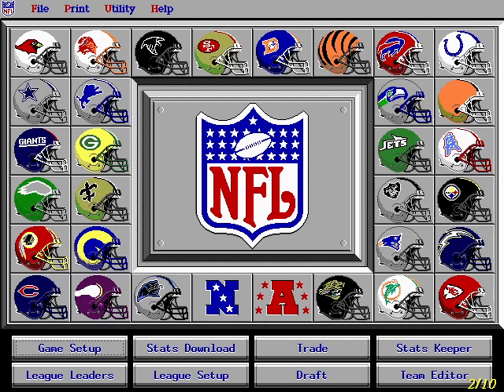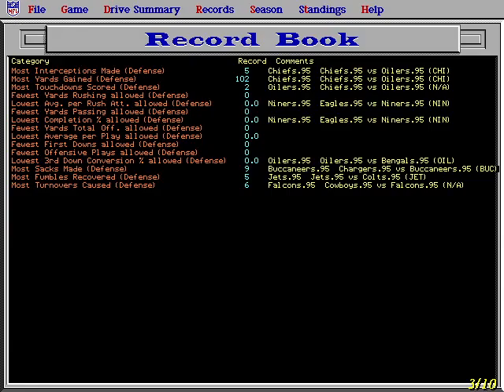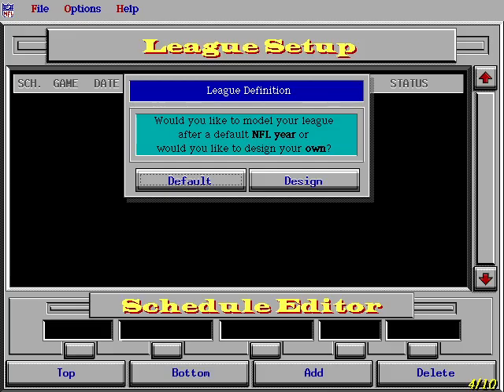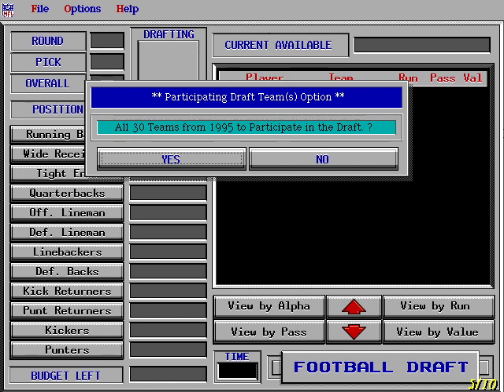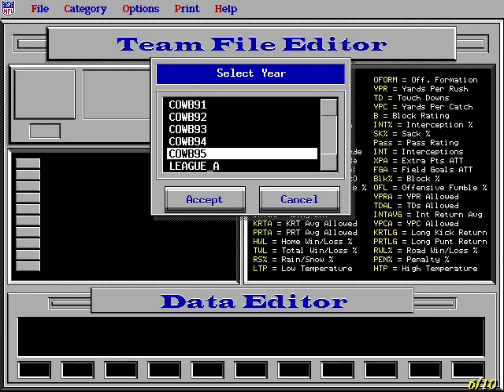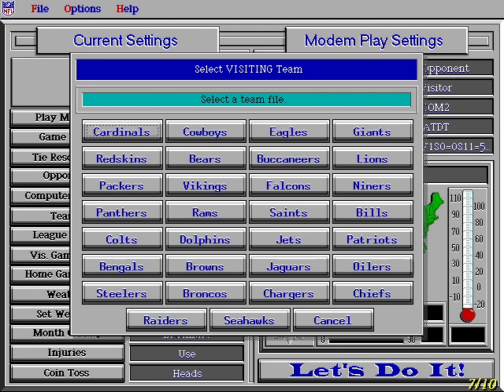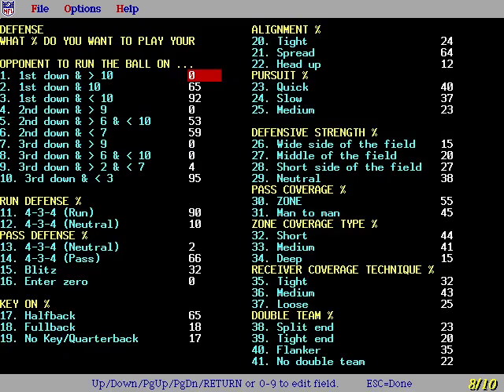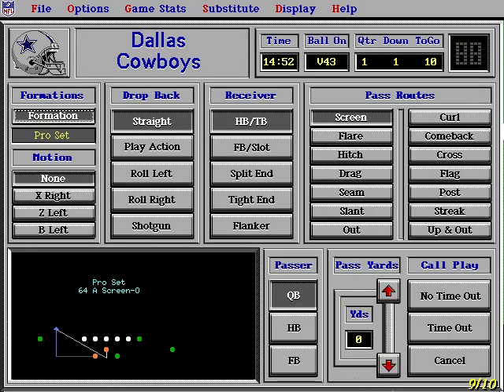All-American College Football & NFL Pro League Football (DOS, 1995) Retro Preview from IE Magazine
This preview is from Interactive Entertainment Magazine (Episode 18 - October 1995) .  A multimedia CD-ROM magazine which ran for 23 issues.  More information about the magazine and download links for the discs can be found